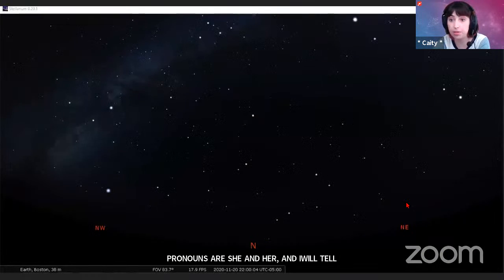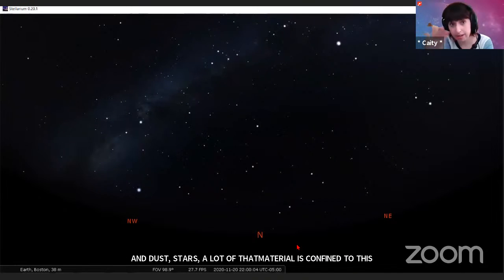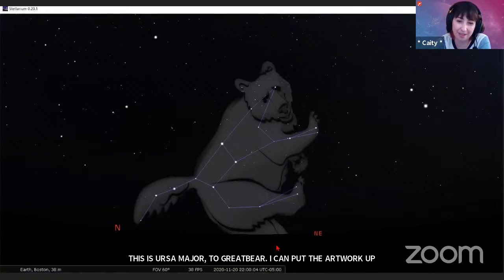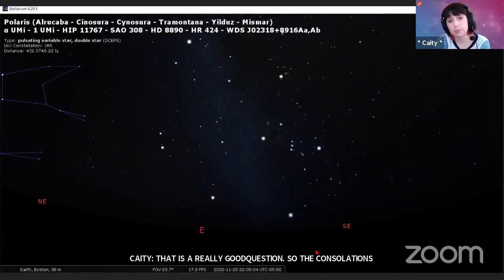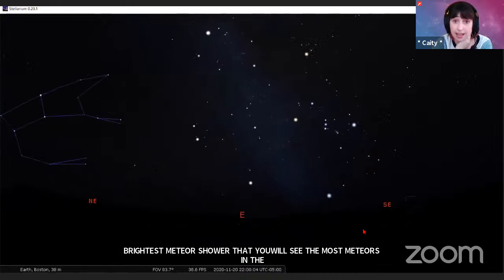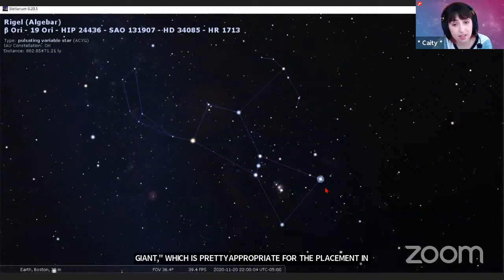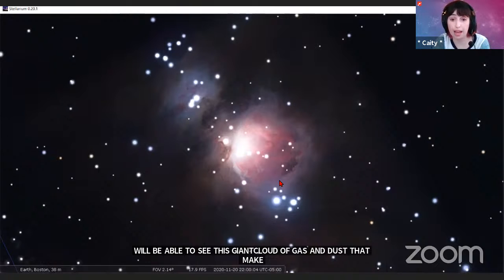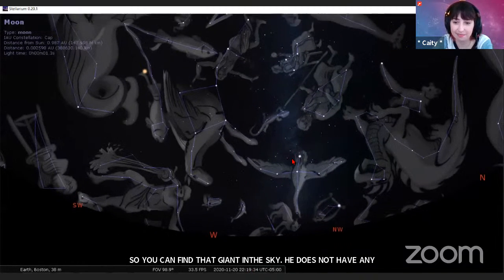Virtual Planetarium: The Sky Tonight (11/20/2020)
**Please not that we cannot see comments on Facebook or YouTube during the live broadcast**

Are you curious what is up in the sky? What IS that really bright object in the west? Come learn from one of the Museum's very own Planetarium educators what you can search for in the nighttime sky right from your own backyard!